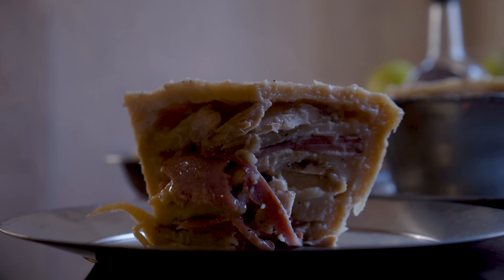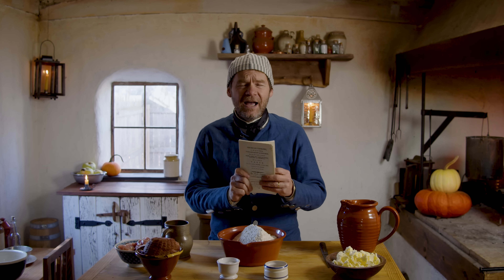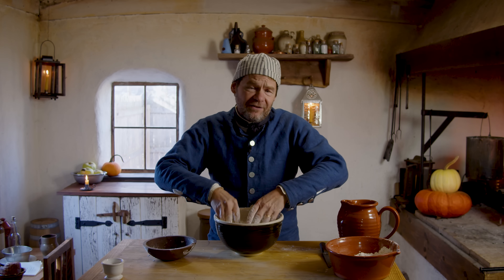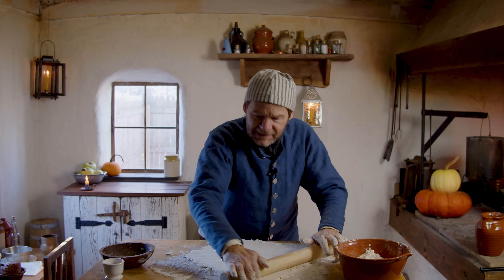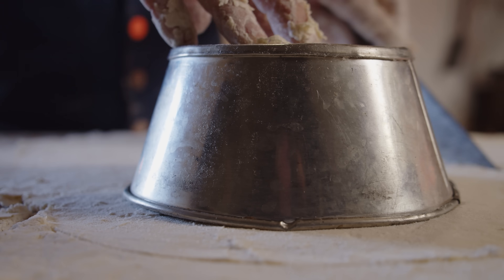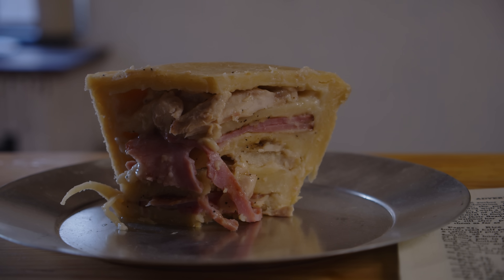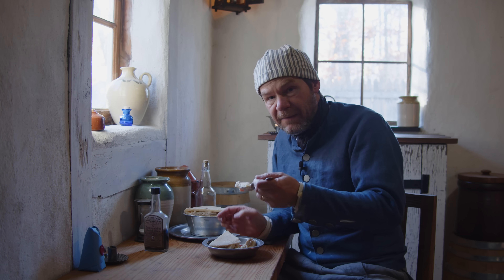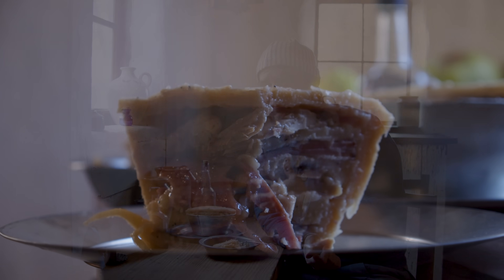No Seafood? Why Call It "Sea Pie"? - Naval Food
I recreate the wonder Sea Pie we read about in 18th and 19th Century literature. What is a Sea Pie and can we make one to enjoy with our friends at an historical event.  This one turned out great!